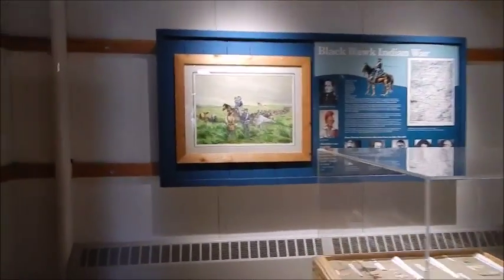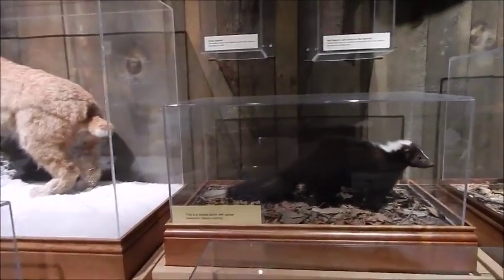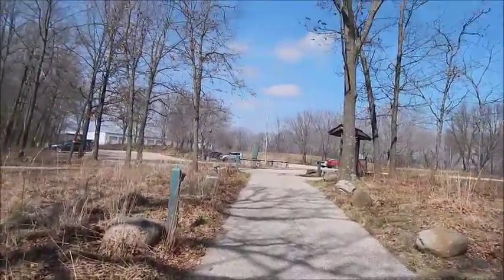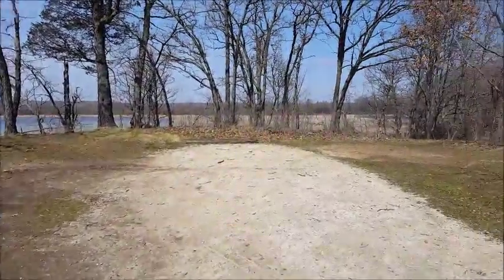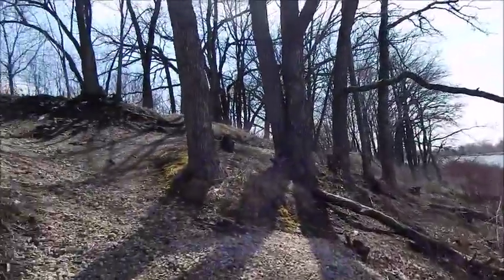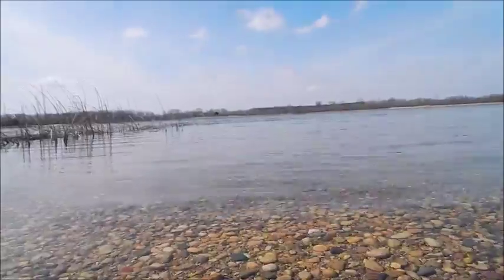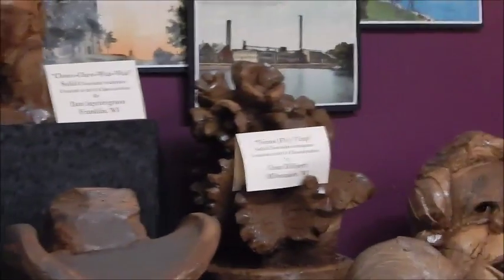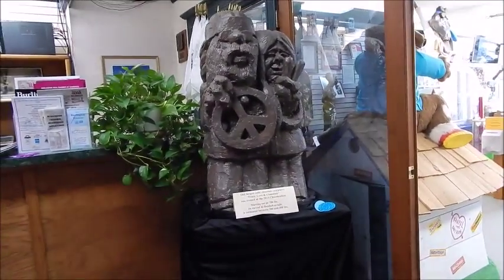My Wisconsin - Kettle Moraine Forest & Chocolate City U.S.A.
My Wisconsin takes a driving tour of the Kettle Moraine scenic drive, a stop at the kettle Moraine (Wisconsin) state forest - southern unit & the City of Burlington "Chocolate City U.S.A."
and by:
Audionautix - performing: Back to the wood & Good friend
Jingle Punks - performing Atlanta